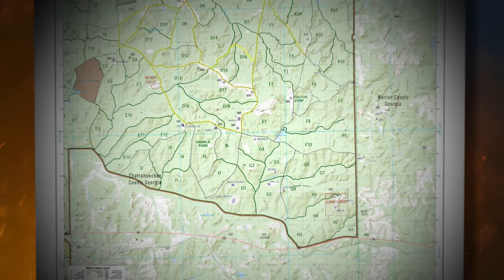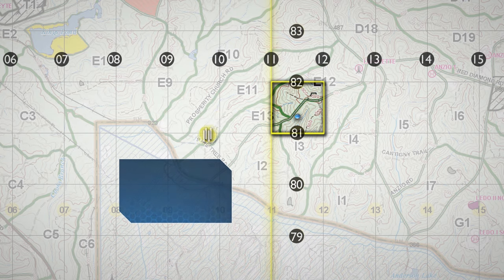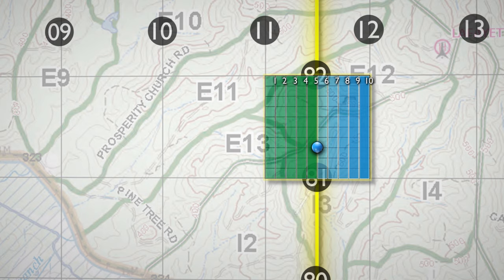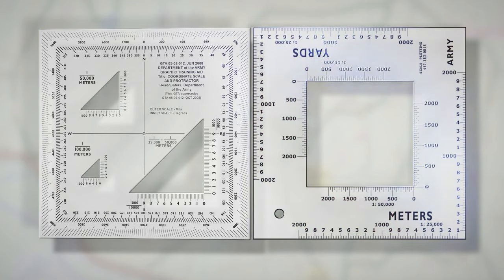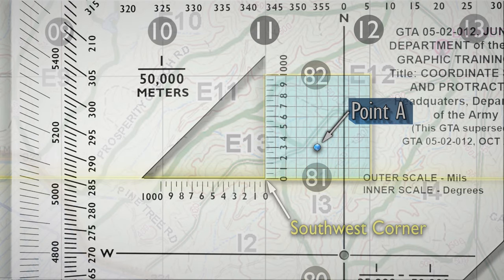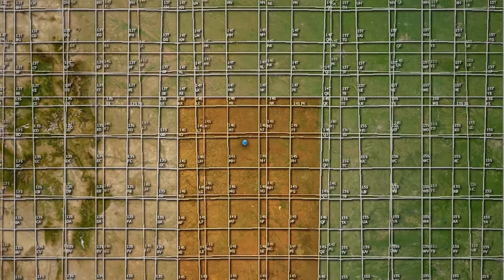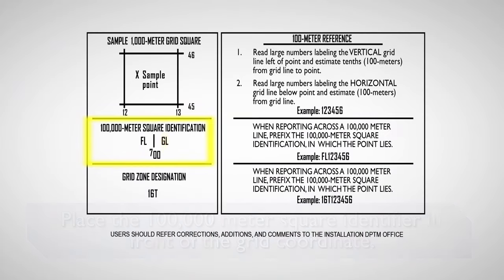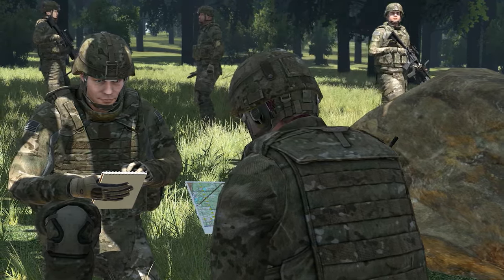SMCT: Determine the Grid Coordinates of a Point on a Military Map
A visualization depicting the Soldier’s Manual of Common Tasks (STP 21-1-SMCT) task Determine the Grid Coordinates of a Point on a Military Map (071-COM-1002).  This was developed for the Center for Initial Military Training, FT Eustis, Va.   This visualization has been approved for public release.
Storyboard developed from the STP 21-1 Soldier's Manual of Common Tasks Warrior Skills Level 1, September 2017